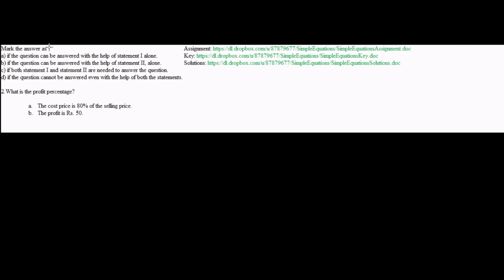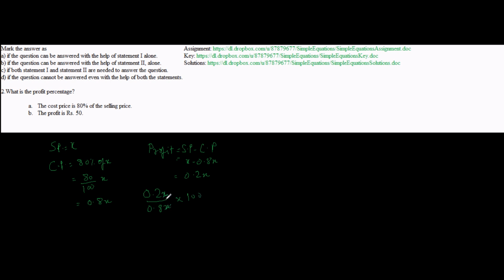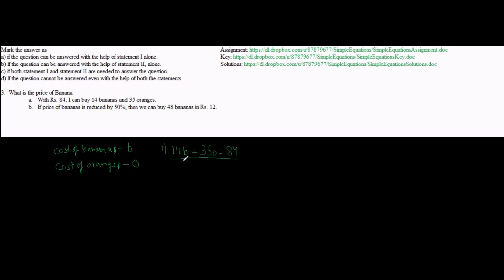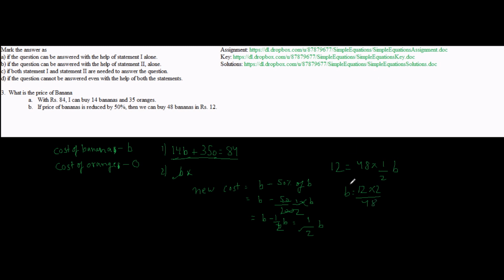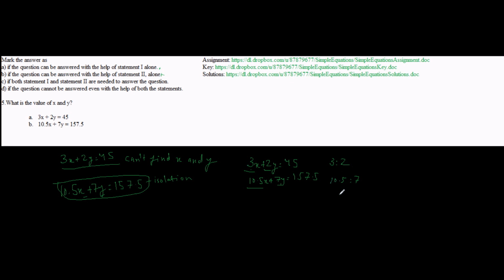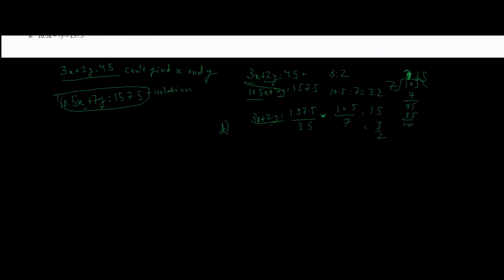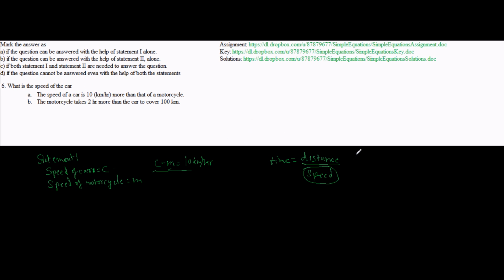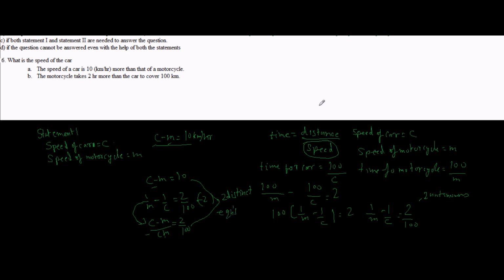CAT Prep- Simple Equations - Solving Data Sufficiency Problems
This video discusses Data Sufficiency Problems asked in CAT Examination. These problems have been taken from the assignment located at below link. This assignment is an assortment of Simple Equation problems asked in the CAT exams from 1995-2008.
The key and solutions to the asignment are located at following links
Key:
I have picked up only selective problems from this assignment and leave the rest for you to try out as a practice excercise.